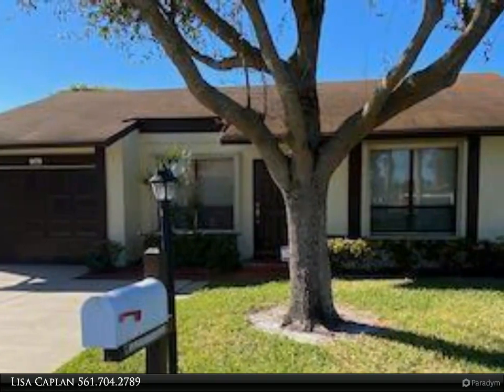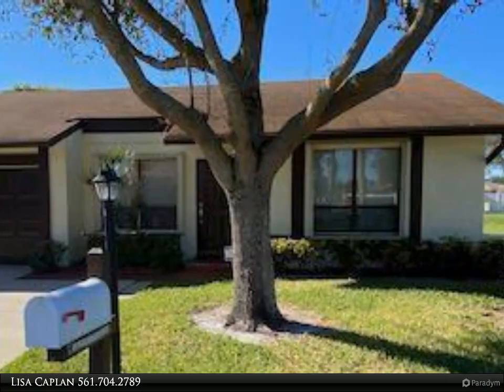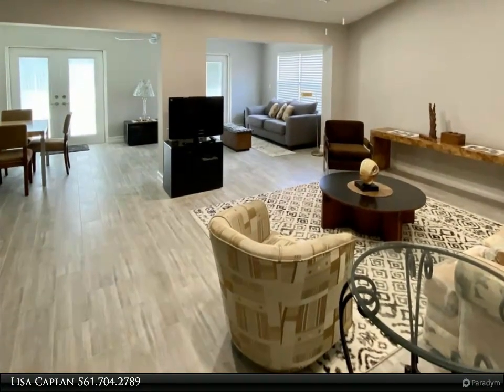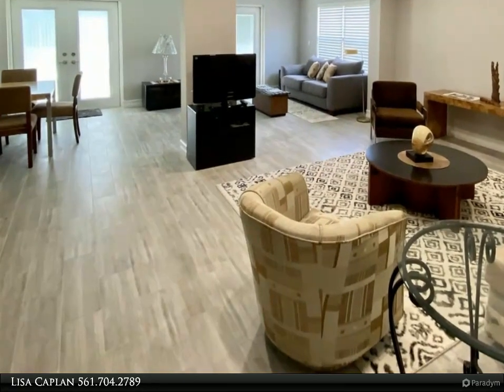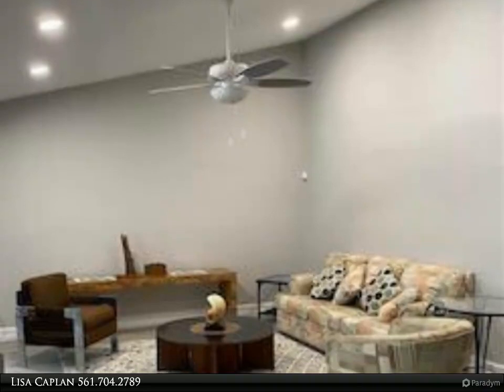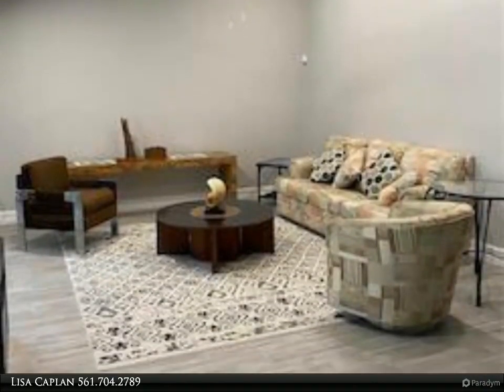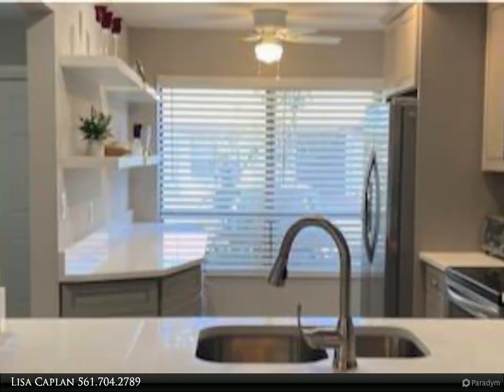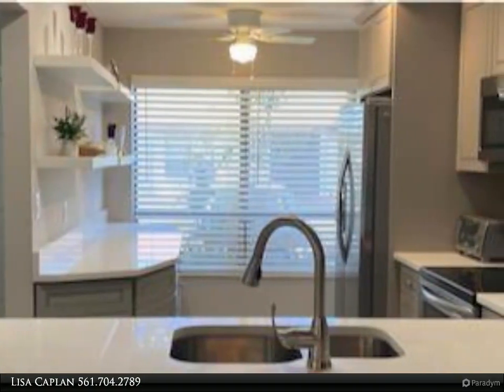Berkshire Hathaway HomeServices Florida Realty - 6179 Olivewood Circle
Experience this beautiful, totally renovated home in the 55+ Community of Buttonwood. It feels and looks like a new home with designer elongated ceramic tile floors, upgraded baseboards, newly finished ceilings, neutral walls and new window treatments. The high ceilings with dimmable recessed lighting create spaciousness in the combination living, dining and sunroom areas. Add your touches to the master suite, large walk-in closet and master bath with dual square sinks, quartz countertops and beveled vanity wall mirror. The redesigned kitchen has stainless steel appliances, quartz countertops with added cabinetry and counter space. Bedroom #2 and bathroom are wheelchair accessible, with a wheel-in shower, quartz vanity top and modern square sink.''MOVE IN READY'' for you! WELCOME HOME!

Lisa Caplan
Berkshire Hathaway HomeServices Florida Realty